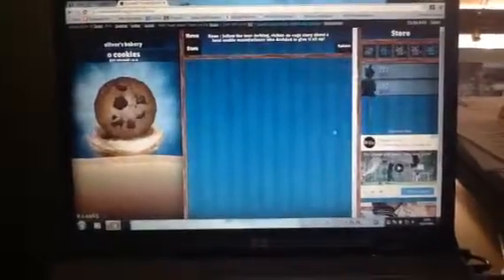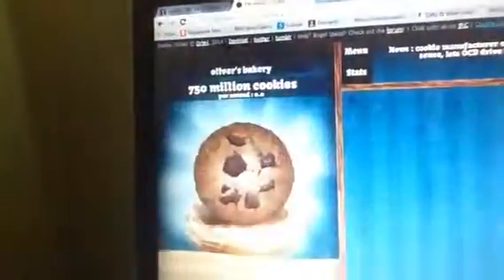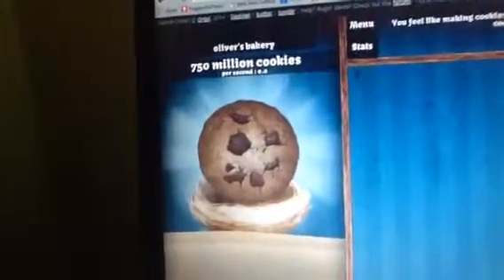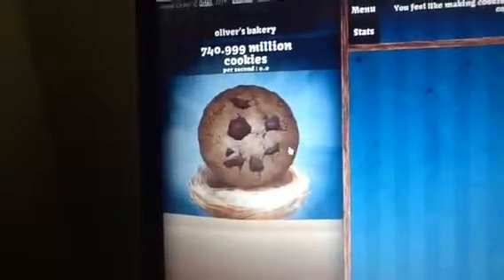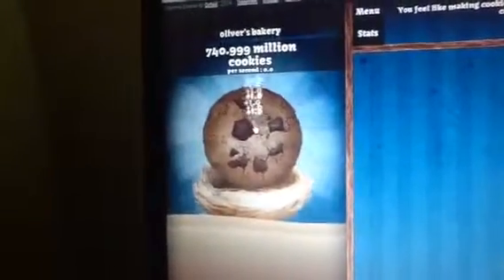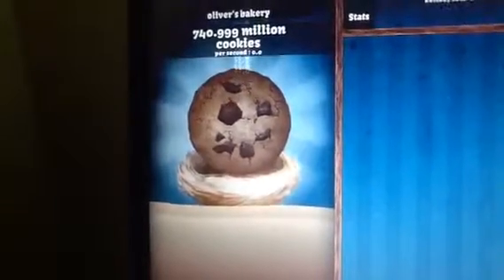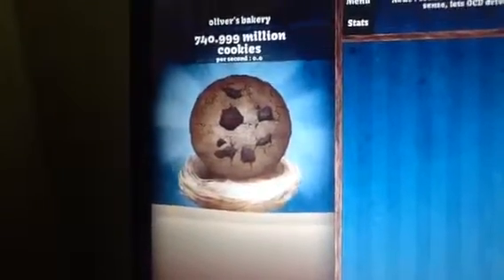Cheat on cookie clickers PC